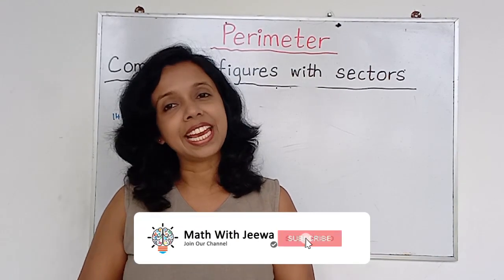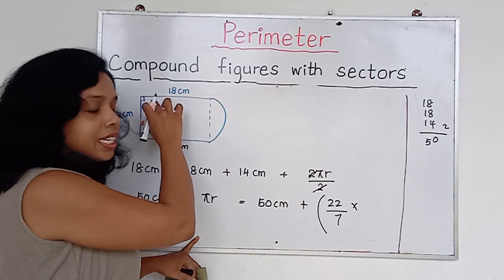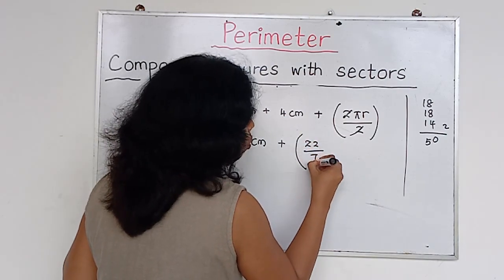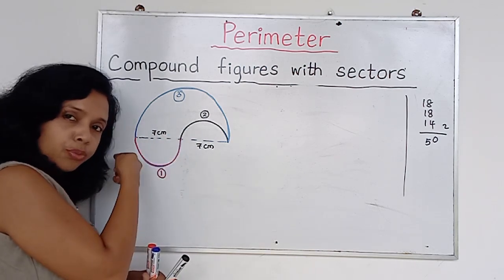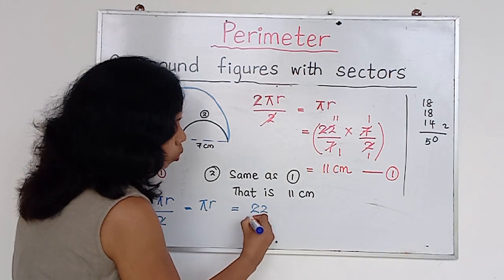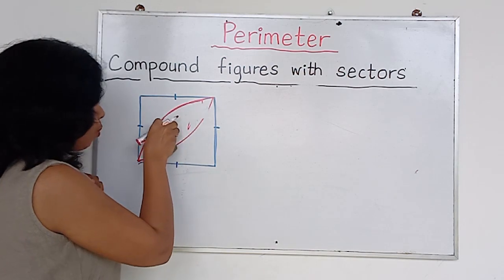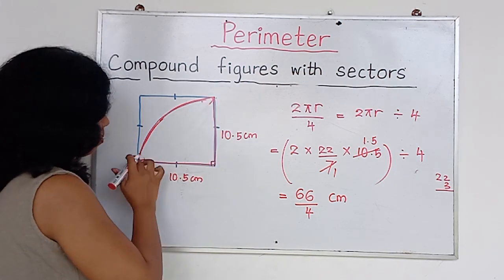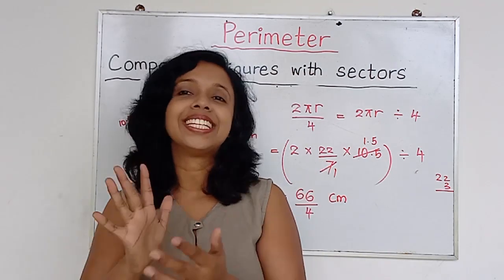Area and Perimeter Part 8 (Compound Figures with Sectors)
At the end of this lesson you would be able to find the Perimeter of Compound figures with sectors easily. This is a very important lesson for students who are in Grade 10 & 11.